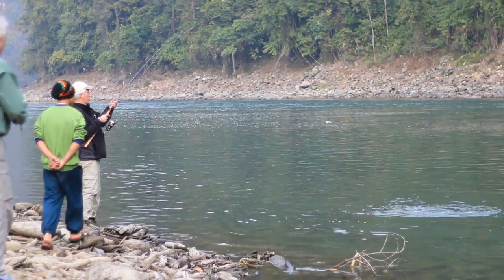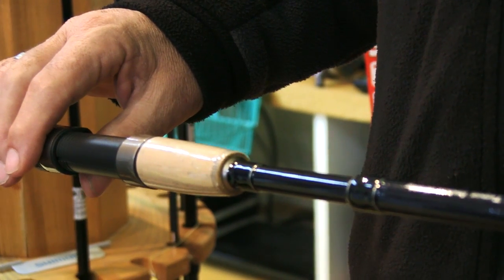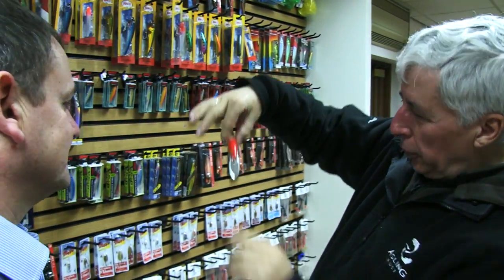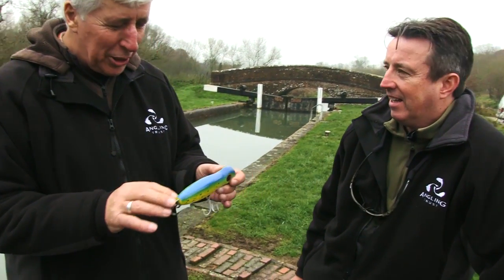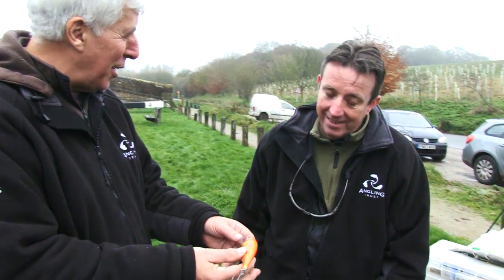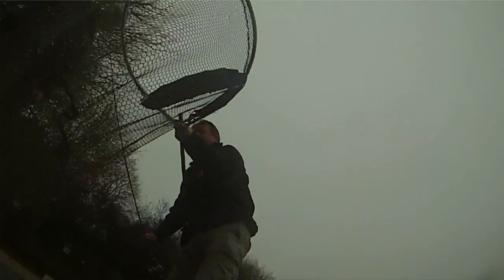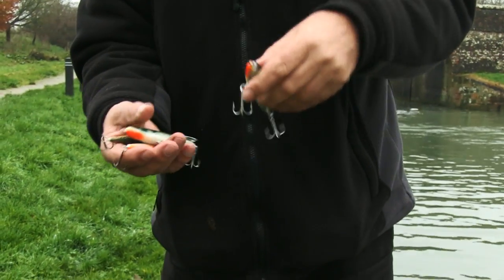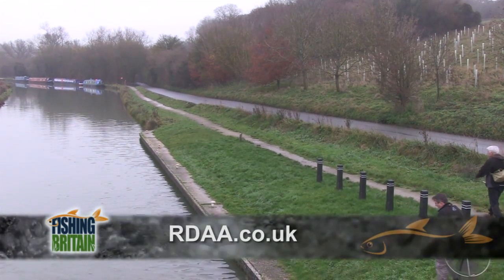Pike on the Kennet & Avon Canal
Fishing on his home water, Martin Salter is after pike. Not so difficult, huh? Well it is when you are using tackle you would normally use in the foothills of the Himalayas after mahseer. See how he gets on...

This item appears in Fishing Britain, episode 40.